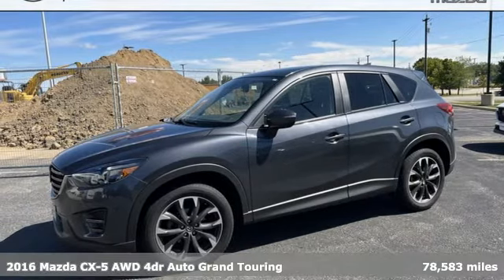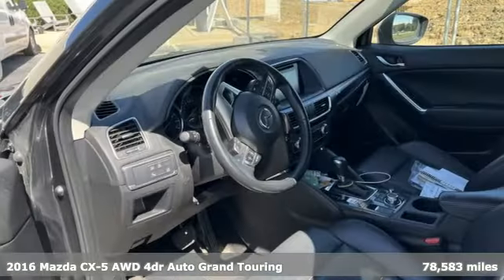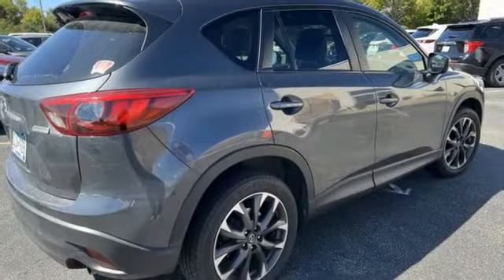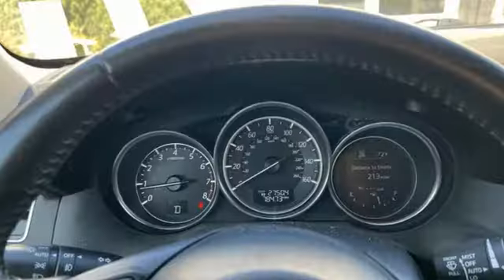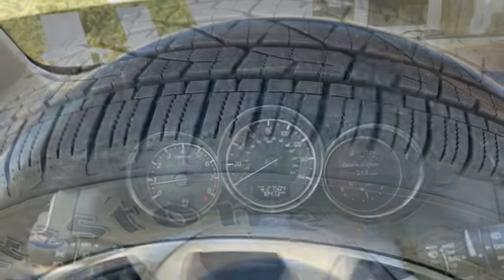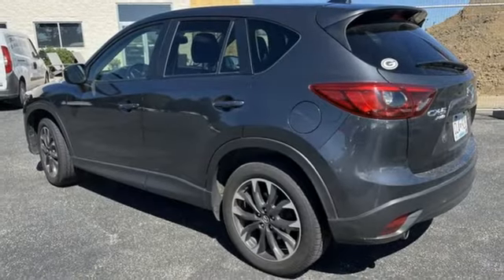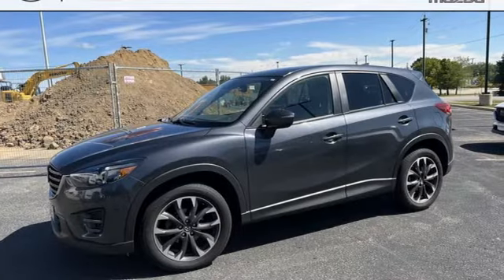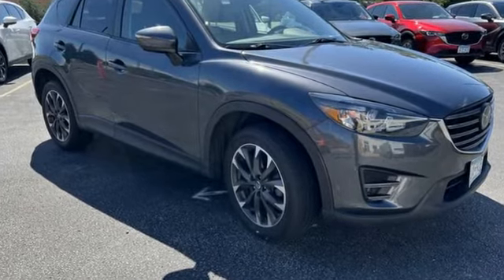Used 2016 Mazda CX-5 Rochester MN Winona, MN KA22813 - SOLD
Year: 2016
Make: Mazda
Model: CX-5
Trim: Grand Touring
Engine: SKYACTIVA® 2.5L 4-Cylinder DOHC 16V
Transmission: 6-Speed Automatic
Color: Gray
Interior: Black
Mileage: 78583
Stock #: KA22813
VIN: JM3KE4DY9G0702188
Recent Arrival! CX-5 Grand Touring Meteor Gray Mica Clean CARFAX. Collision Warning System, Heated Seats, Blind-Spot Monitors, Lane Keeping Assist, Touchscreen Controls, Backup Camera, Keyless Access with Push Button Start, Voice Recognition, Bluetooth Hands-Free, AWD, 4WD, Leather, Sunroof/Moonroof, Multi-Zone Climate Control, Portable Audio Connection, Sirius Radio, Smart Key, Lane Departure Warning, Non Smoker, No Pets, Auto Dimming Rearview Mirror w/HomeLink, Distance Recognition Support System (DRSS), Grand Touring i-ACTIVSENSE Package, Grand Touring Technology Package, High Beam Control (HBC), Lane Departure Warning System, LED Foglights, LED Headlights, LED Signature Daytime Running Lights, LED Signature Rear Combination Lights, Mazda Radar Cruise Control (MRCC), Smart Brake Support (SBS), Smart City Brake Support System. Free CARFAX Vehicle History Report, please call and request! 24/30 City/Highway MPGbrbrbrWe look forward to earning your business. Rochester Mazda 2955 48th St NW, Rochester, MN 55901. Part of the Rochester Motor Cars Family.

-Customer Enthusiasm
-Employee Satisfaction
-Financial Performance
-Market Effectiveness-
-Ongoing Improvement

Address:
2955 48th Street Northwest Rochester